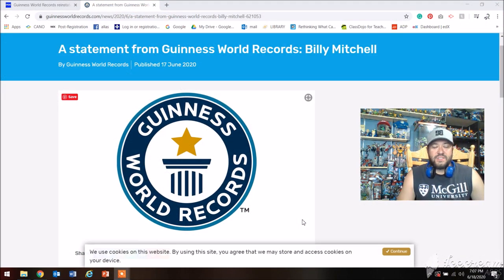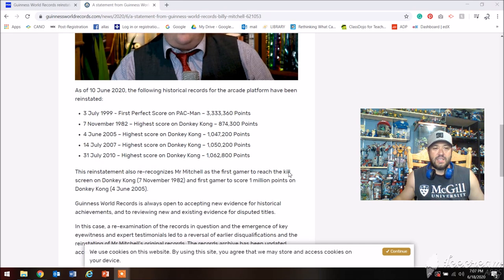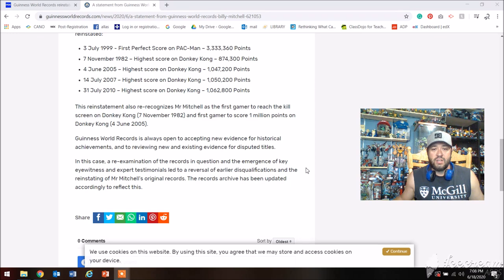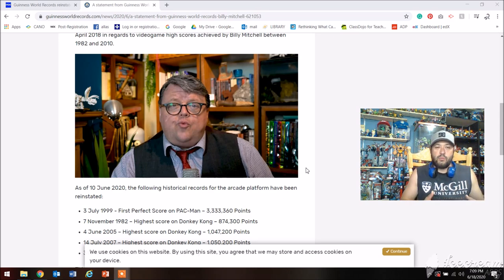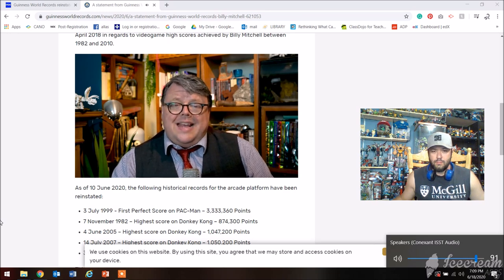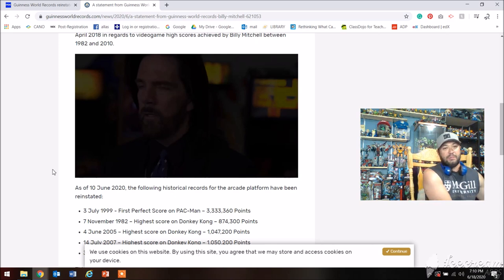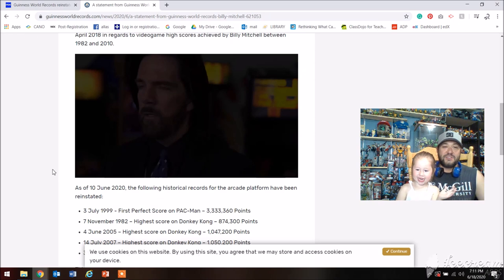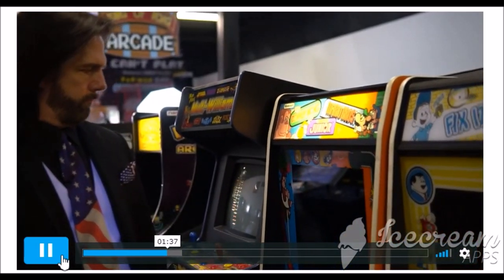Guinness World Records Reinstates Billy Mitchell's High Scores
In the light of compelling new evidence received by Guinness World Records, the Records Management Team has unanimously decided to reverse decisions made in April 2018 in regards to videogame high scores achieved by Billy Mitchell between 1982 and 2010.

for purposes such as criticism,
comment, news reporting, teaching,
is a use permitted by copyright
the statute that might otherwise be
infringing. Non-profit, educational
or personal use tips the balance in